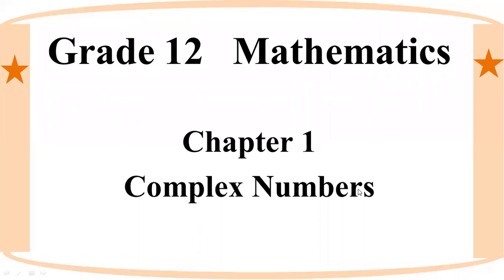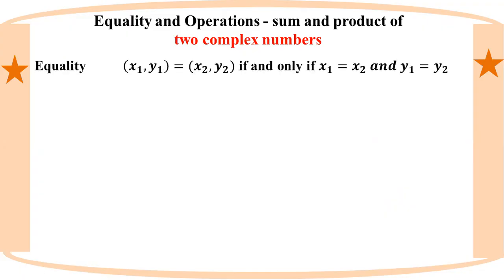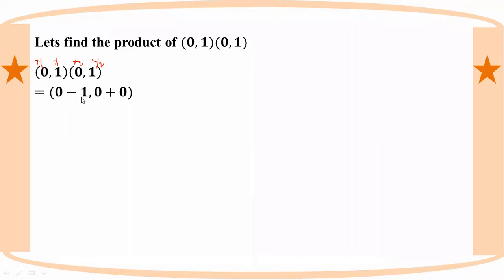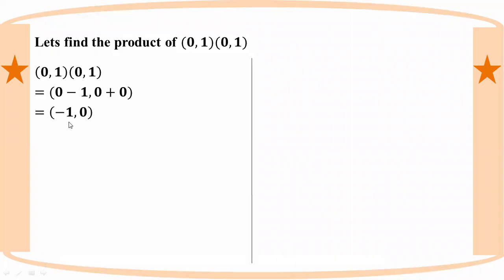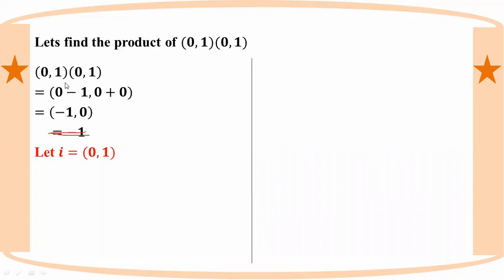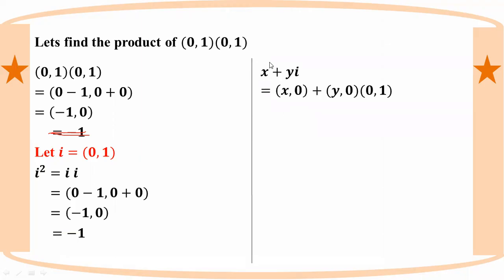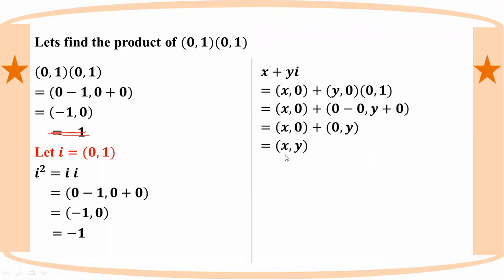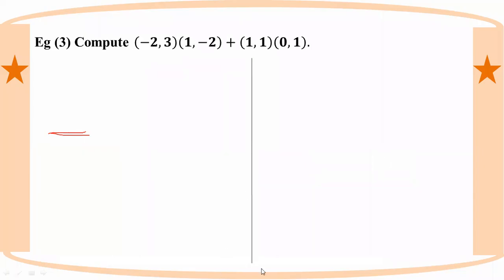# Grade 12 Math (ch 1) Complex number - continue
(Part - 3)
Chapter 1 Complex numbers
1.2 Complex Number (x,y) - continue